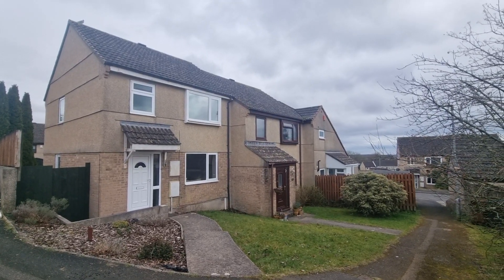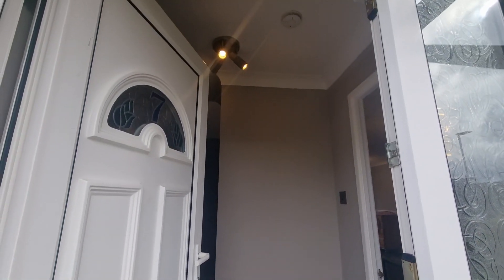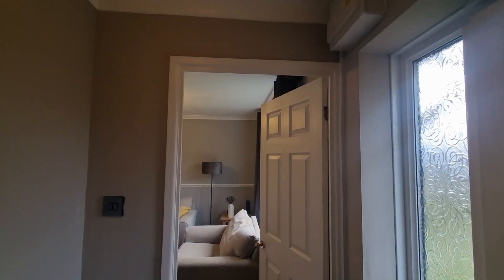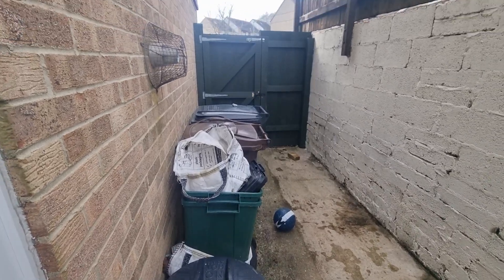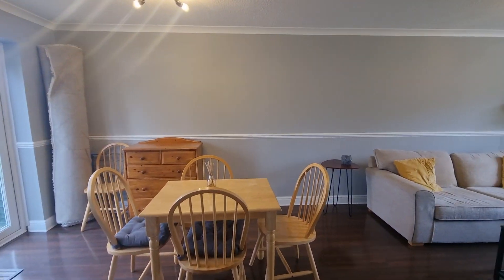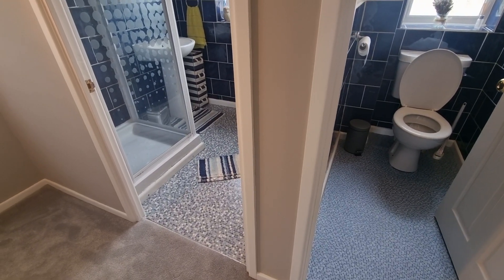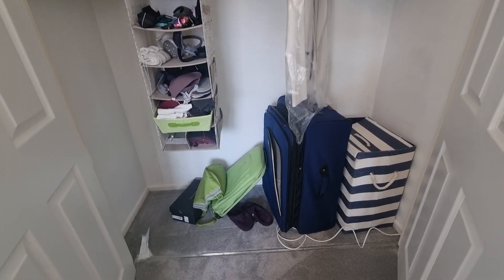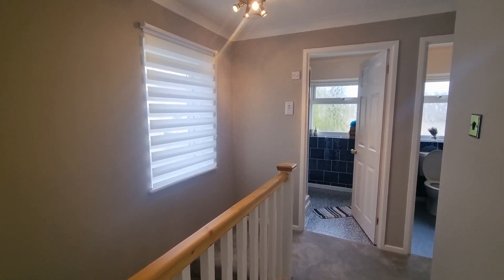Property Video - Rockwood Road, Woolwell, Plymouth, Devon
A superb three bedroom end of terrace with allocated parking. Please contact our office on 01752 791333 or visit our for further details.